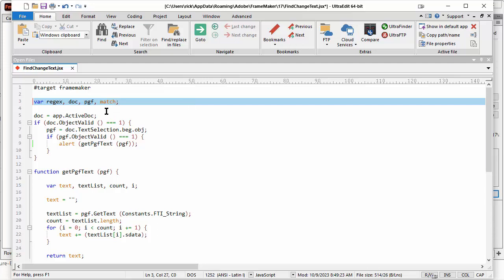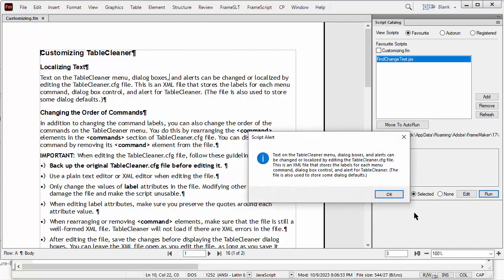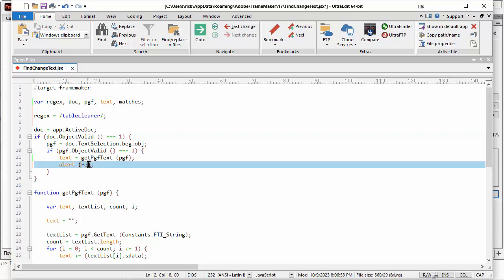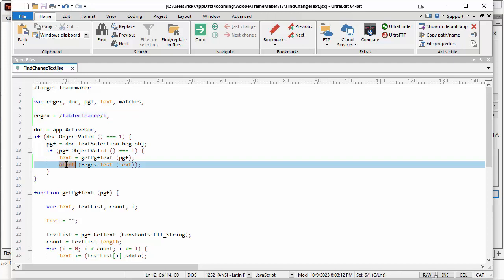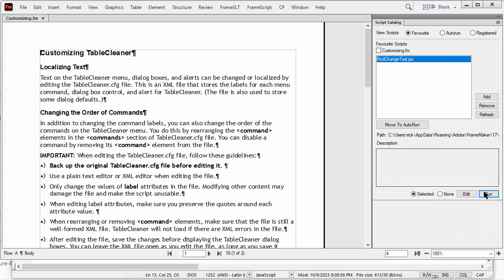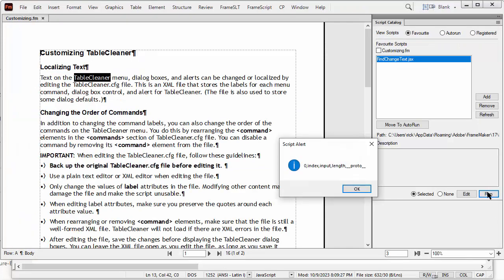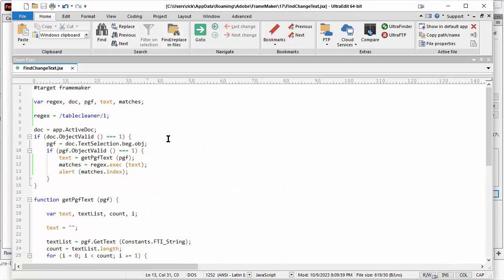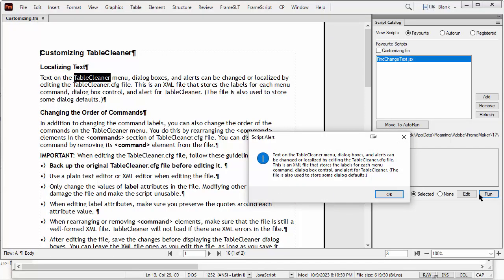FindChange with FrameMaker ExtendScript 03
Apply a regular expression to the paragraph's text.